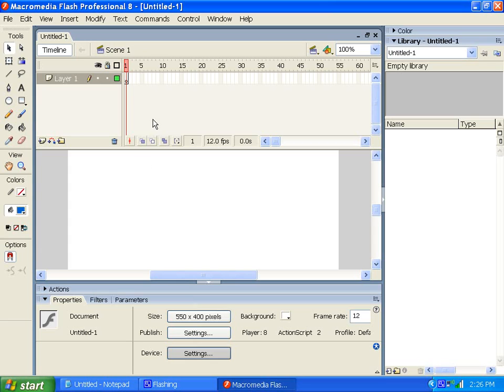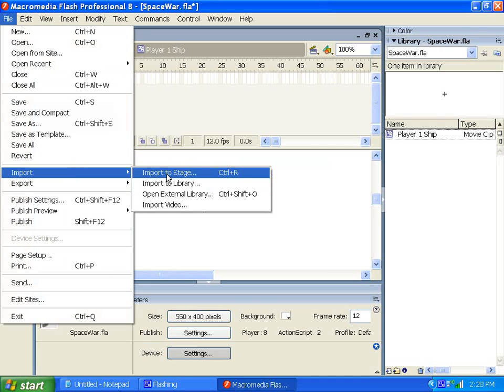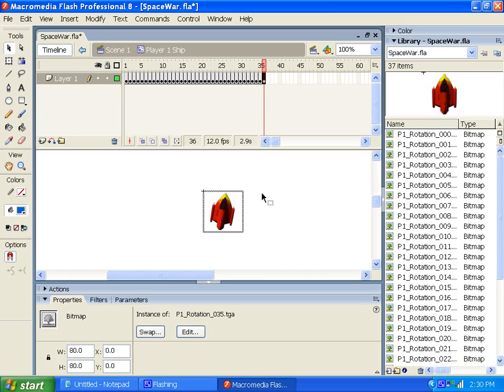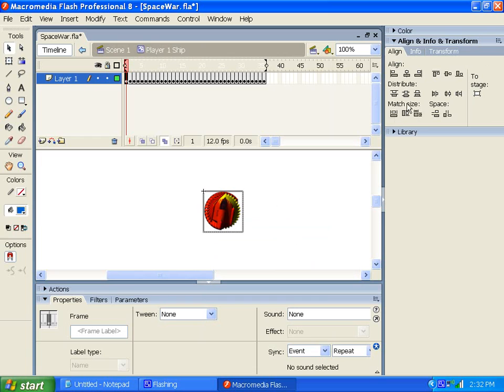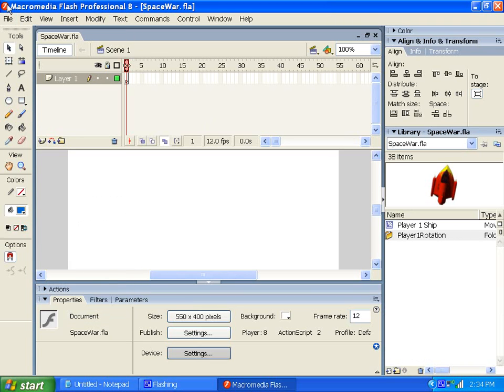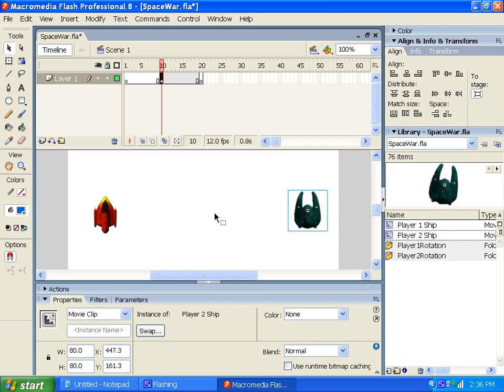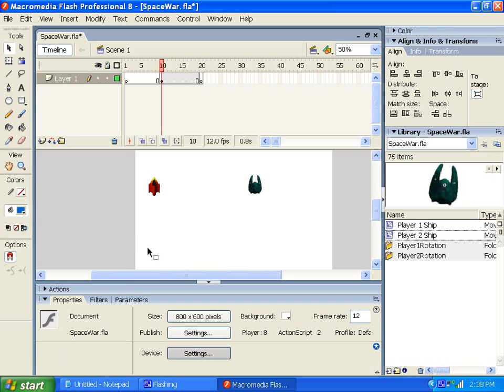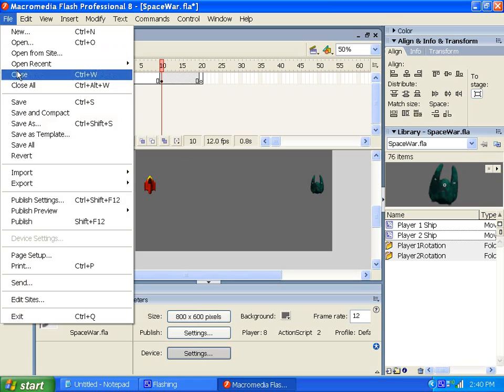Making "SpaceWar!" in Flash: Pt.03 - Importing of Sprites to MovieClips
I ramble on as I show the fairly simple and straight-forward process of importing image sequences into movie clips. Nothing too difficult. And again, the sound gets slightly ahead of the video towards the end. (But perhaps not as bad as that time.)